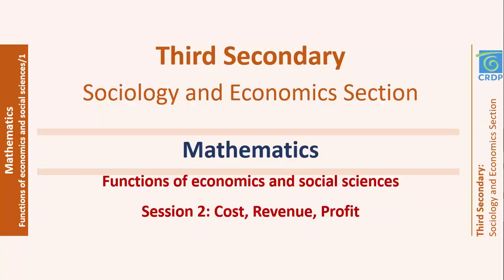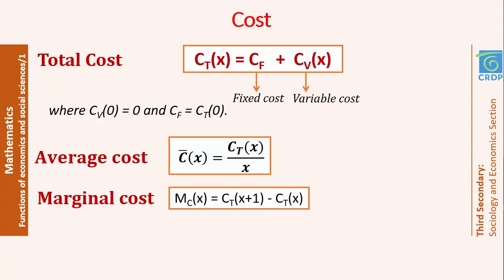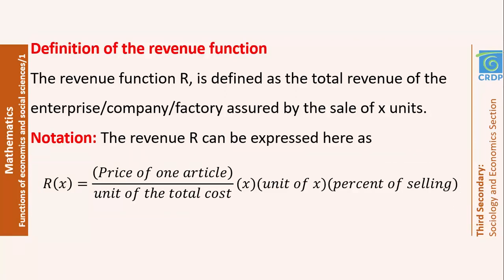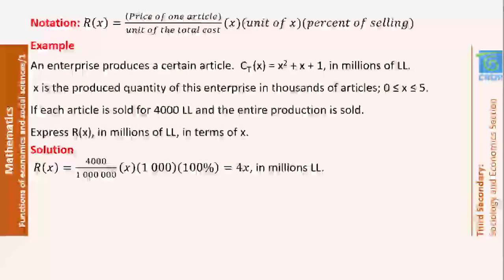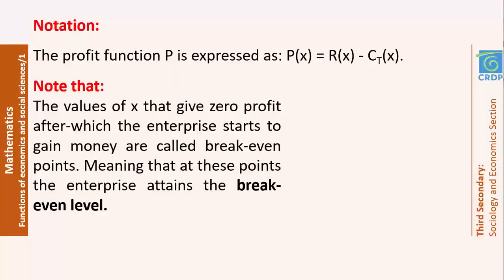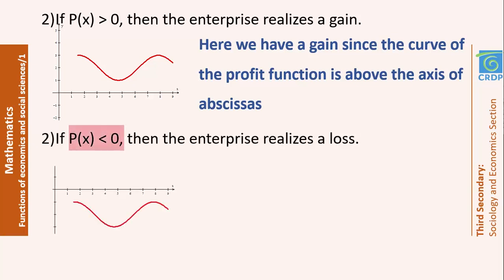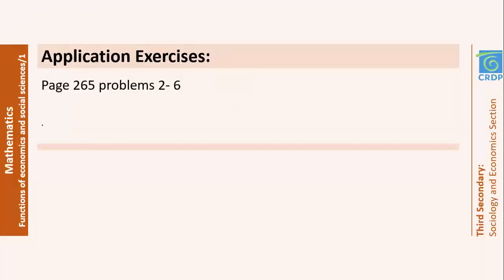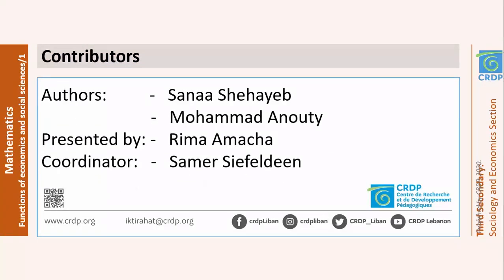Mathematics Chapter 23 : Cost, Revenue and Profit 2